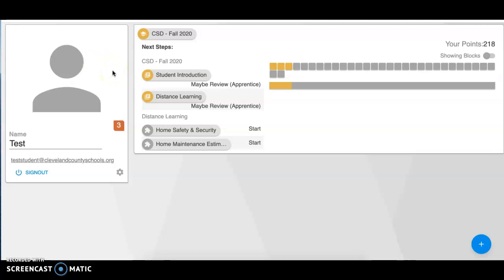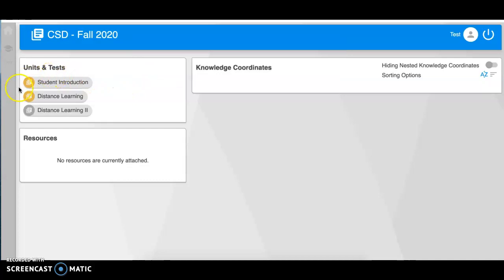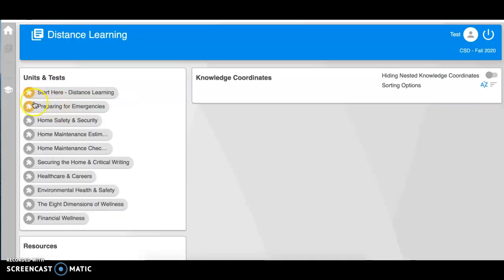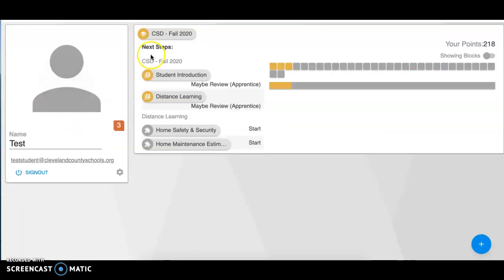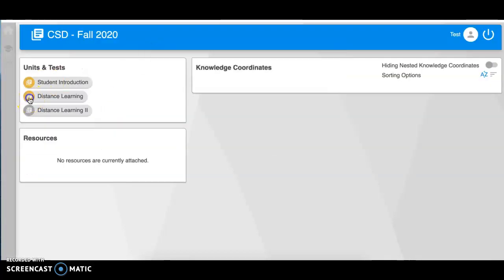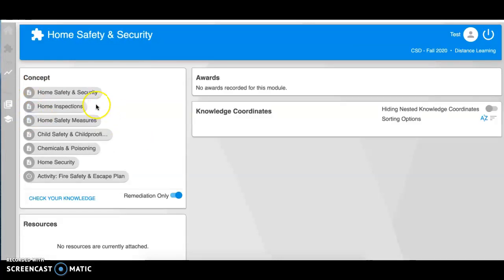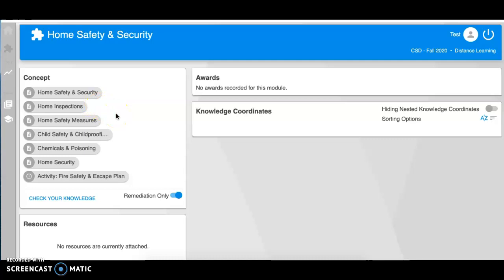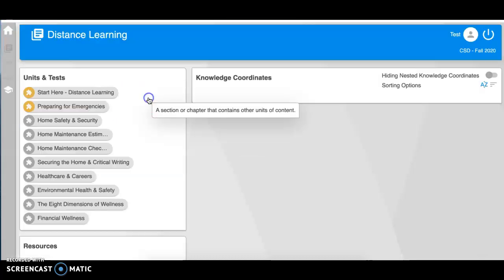November 2nd: Paxton Patterson